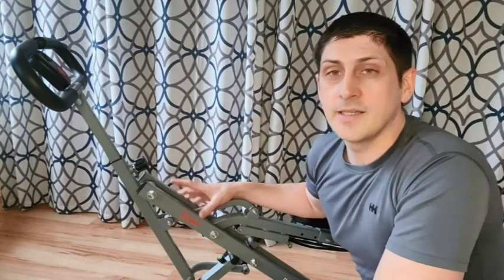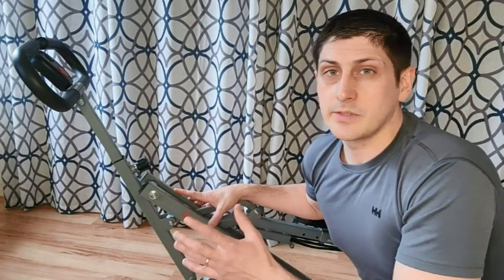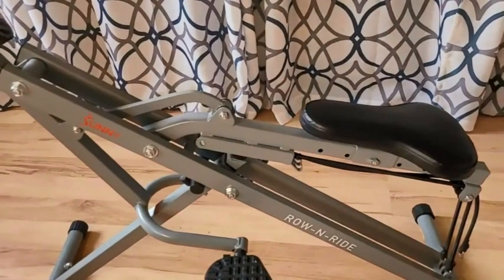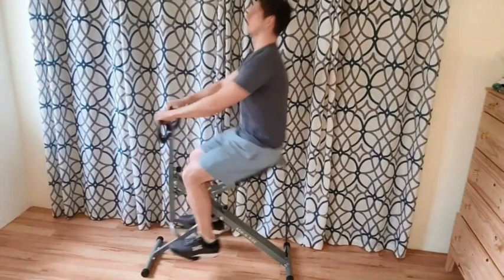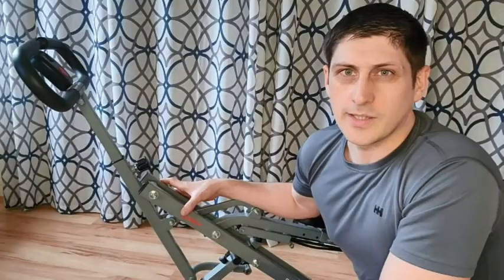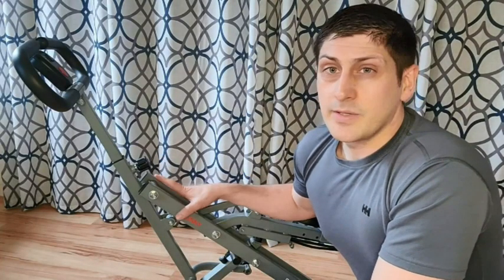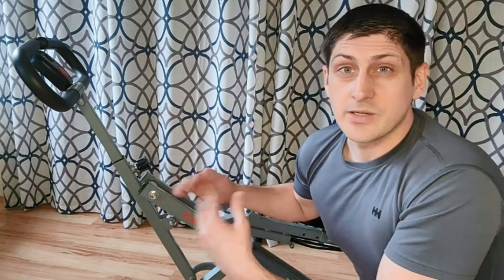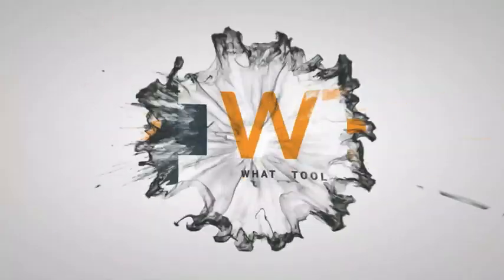Our Point of View on Sunny Health & Fitness Squat Trainers From Amazon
ABOUT THIS PRODUCT:WHY SQUAT: Squats are not only effective for building an insanely strong lower body, but also because they deliver a number of ancillary physical benefits, including increased hormone release and improved flexibility.
HOW IT WORKS: Tone the lower body by using your glutes, quads, and hamstrings to push down to a squat. Work your shoulders, back, and chest as you push yourself up through every rep. Skip the weights, this squat trainer will reduce the amount of stress on the knees and joints that occurs when you squat incorrectly. Adding this to your workout will help you develop a proper form to get the perfect squat.
TRACK YOUR FITNESS: The LCD monitor tracks your calories, scan, time, and count. This trainer gives you the freedom to add or remove tension, the three elastic bands can be clipped on or off the seat to adjust to any fitness level.
WORKOUT VARIETY: Not only does it offer the ability to do a full-range squat but you can also add variety by doing high, median and low zone squats pulses. Non-slip foot pedals
CONVENIENCE: Easily store almost anywhere in your home. Remove the knob, fold, and store; as easy as 1, 2, 3. Its self-leveling pedals help you to get in and out of the bike in a breeze. Stable end caps prevent any movement to ensure you have a stable and safe workout.